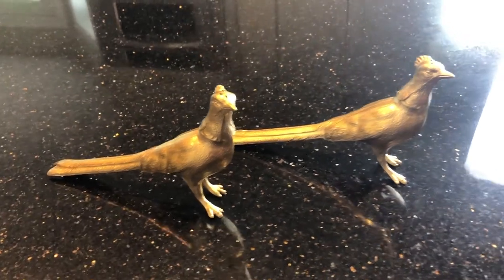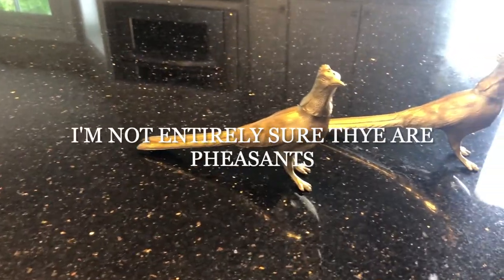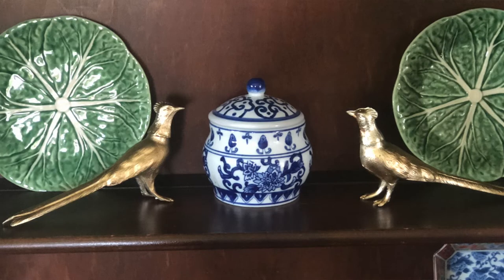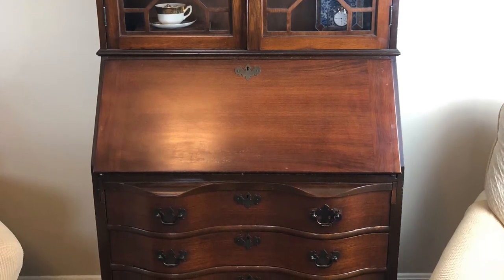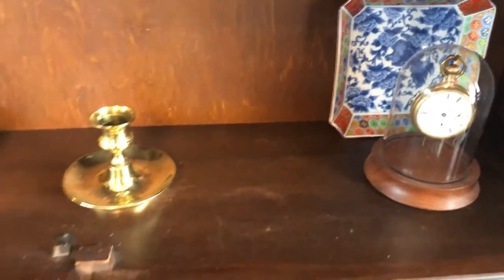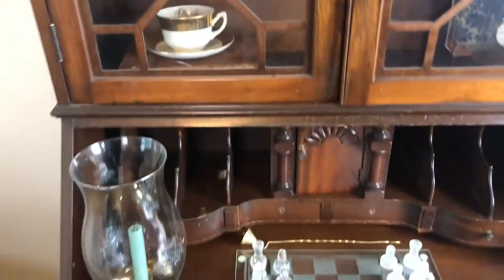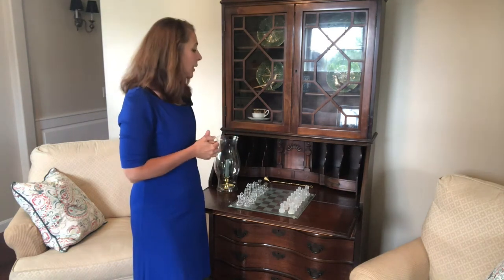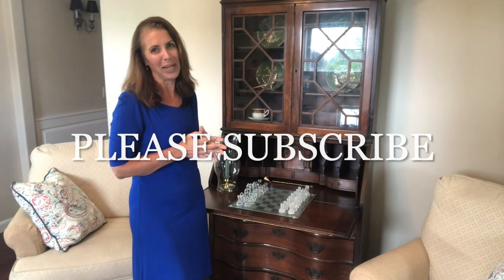VINTAGE HUTCH/SECRETARY TOUR: PRE-LOVED items galore.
A $35 vintage secretary/ hutch is filled with pre-loved and thrifted items.  Come tour it with me.